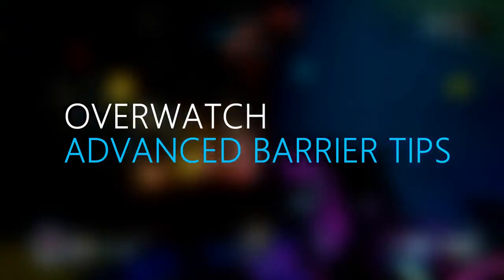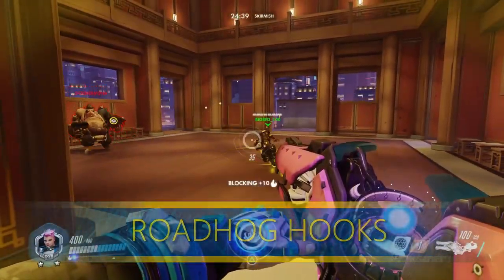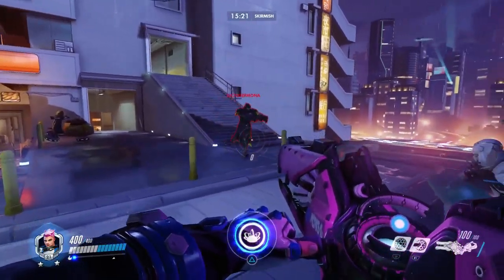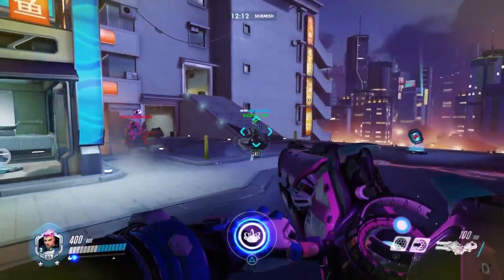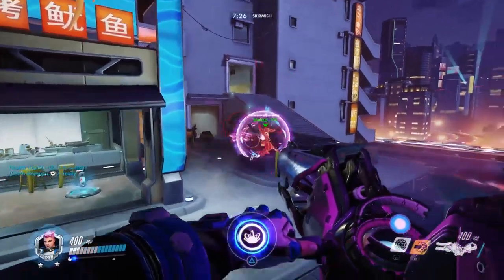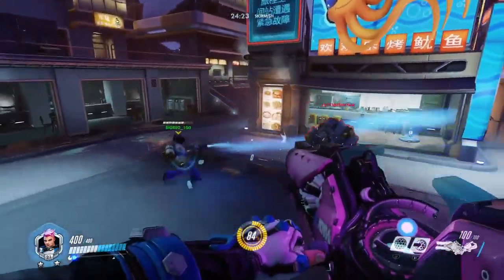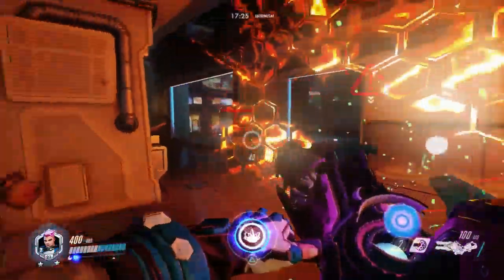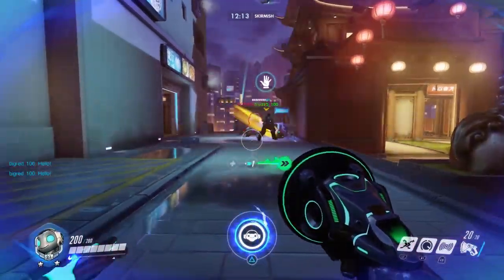Overwatch - Advanced Barrier Tips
I wanted to make a clear simple guide on the many uses you can use Zarya's Barriers. Hope you enjoy!